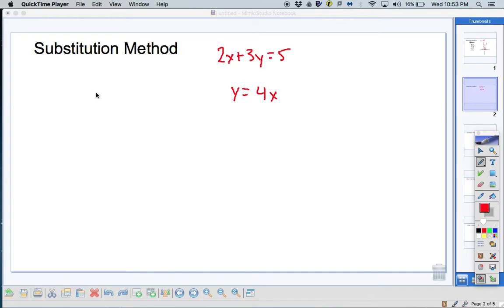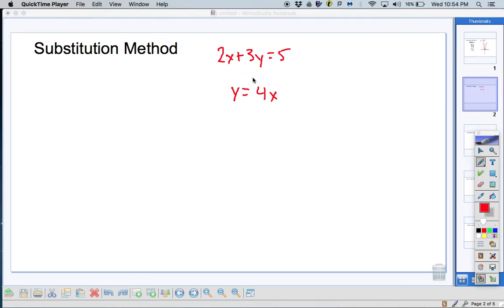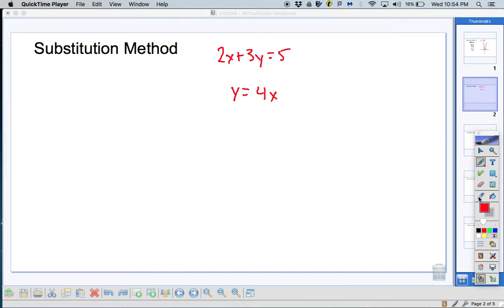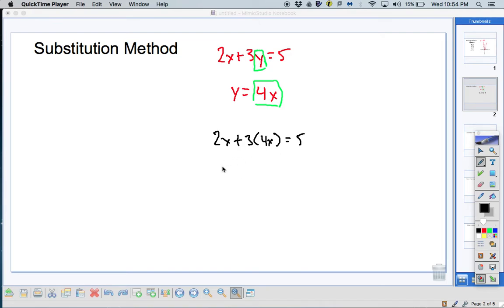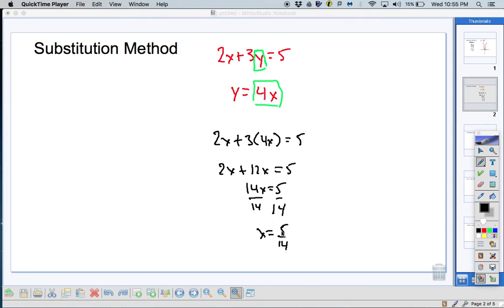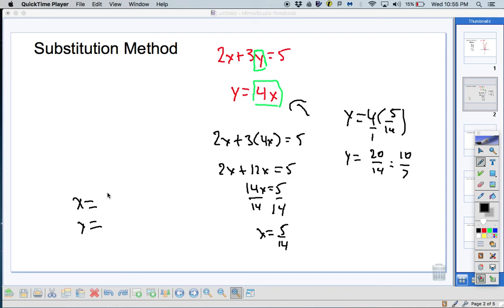Substitution method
Solve Linear systems using the substitution method